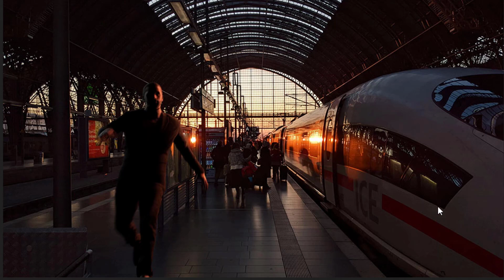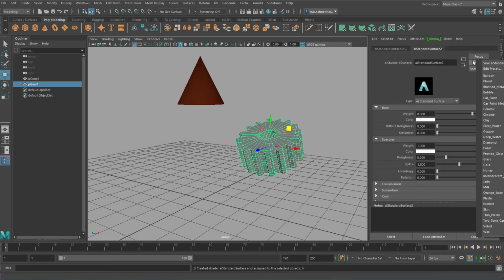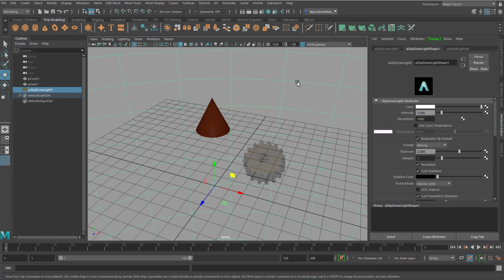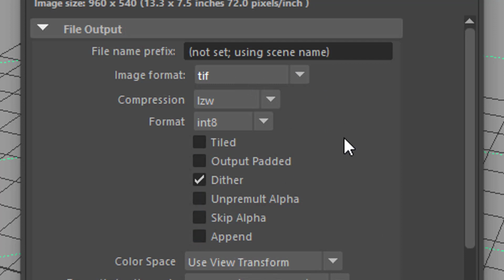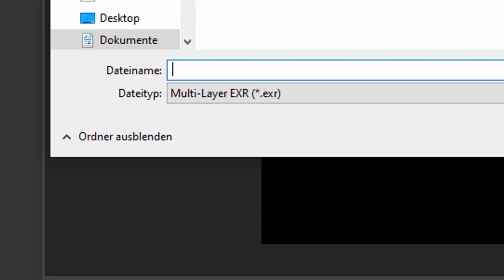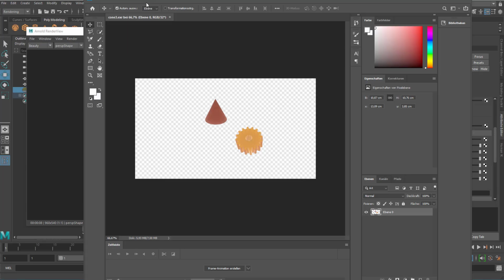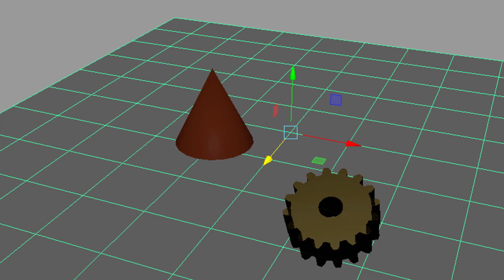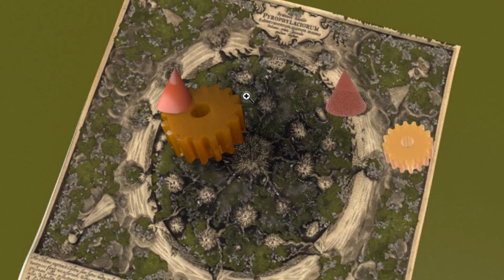Maya: The Alpha Channel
Everybody familiar with Photoshop and other 2D progams knows about the Alpha Channel, which, in the old days, was called a "Mask". Basically, when you render an object in your 3D environment and want to combine it with a background from somewhere else, you need the Alpha Channel in your rendered image.

I also talk about the shadow which should come with the Alpha Channel.

The music: "Computer Animation" by Maximilian Schönherr, licensed via GEMA, Germany.